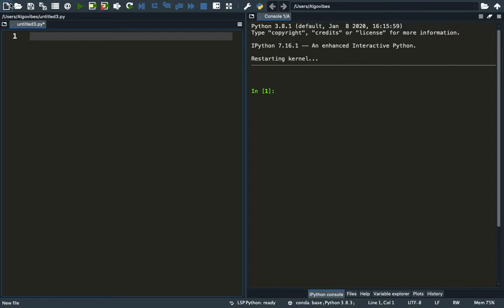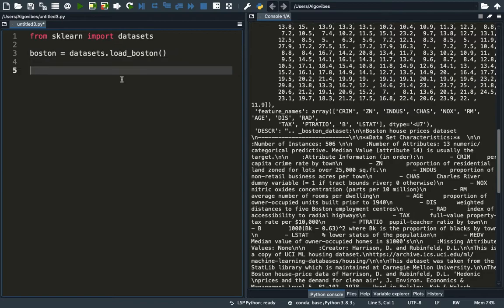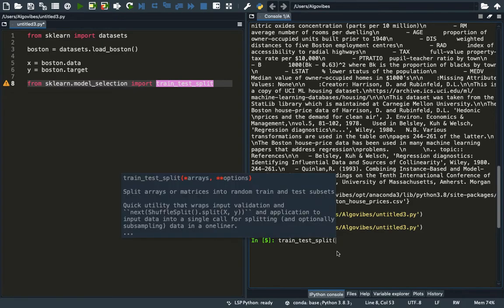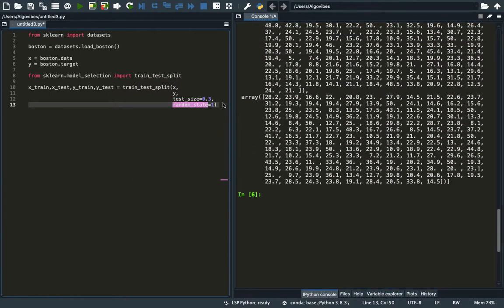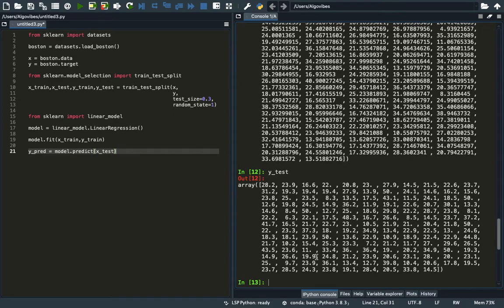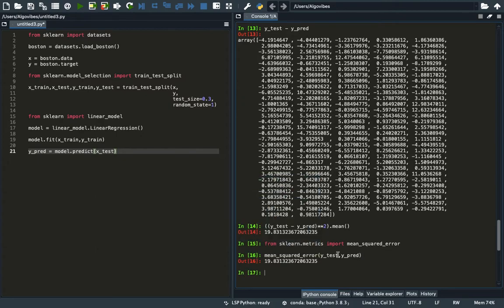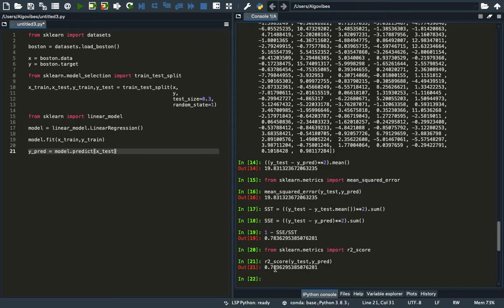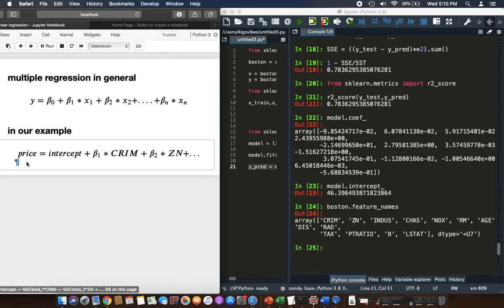Multiple Linear Regression in Python with SKLEARN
This video is showing how to implement a linear regression using sci-kit learn using the boston house price dataset which is an included dataset for practicing Machine Learning Algorithms. The dataset is suitable for regression tasks.

Also covered is the Mean squared error by hand and R-squared by hand.
To better follow along I recommend to watch the video on the simple linear regression on this channel first and also the video on the R-squared.

If you have any questions or issues don't hesitate to drop me a comment.

0:00 - 2:45 Understanding the data & define independent/dependent variable
2:45 - 5:20 Training and testing data split
5:20 - 6:20 Building the model
6:20 - 7:30 Comparison of predicted and actual y values
7:30 - 08:32 Mean squared error
08:32 -10:30 R-squared
10:30-12:50 Understanding the model